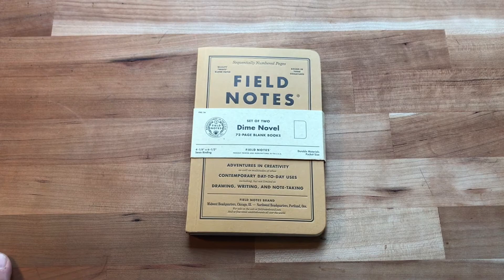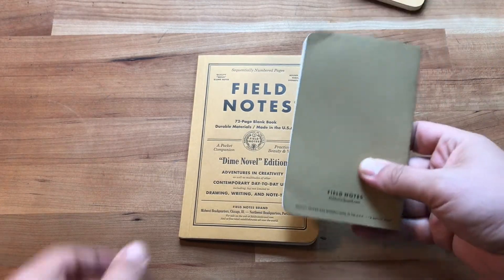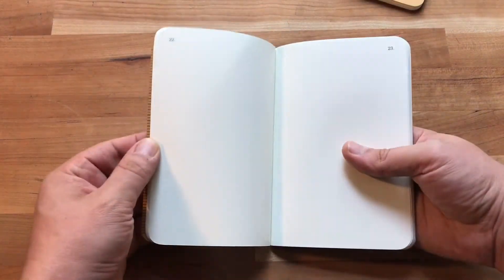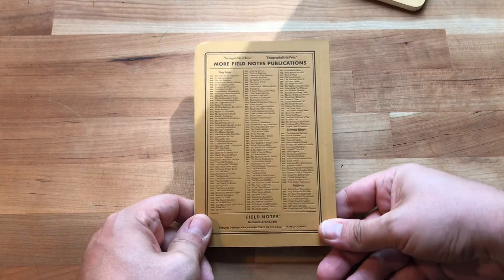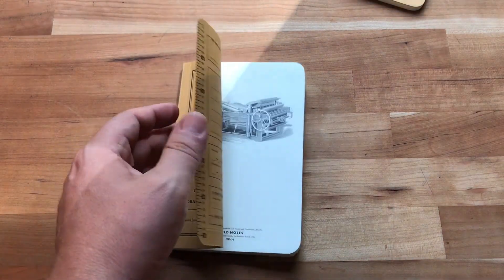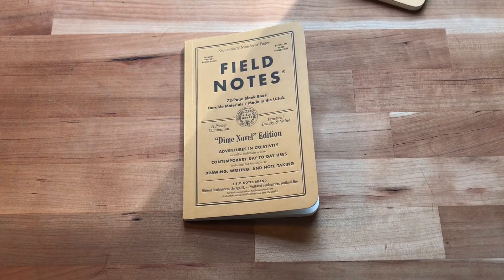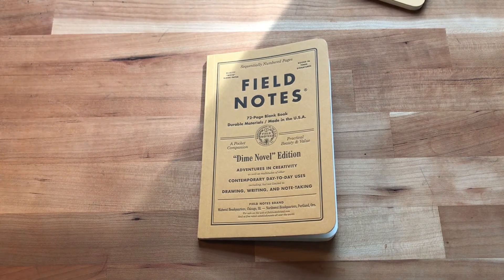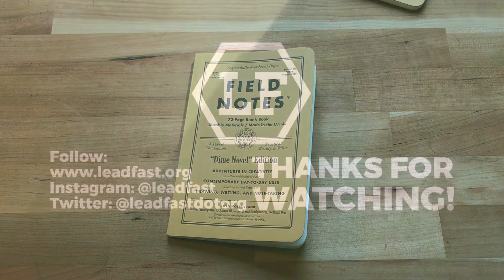Field Notes "Dime Novel" First Impressions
Hey everyone! Thought I'd do a quick video about the Field Notes Dime Novel edition before I started writing the review. I just got these today and they look really nice! I will update the links below when I put this thing through its paces.